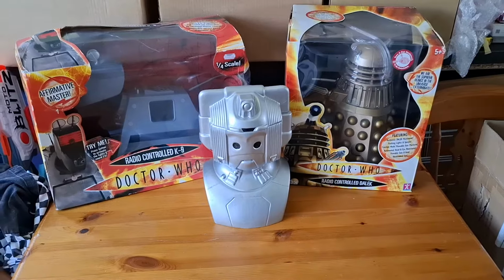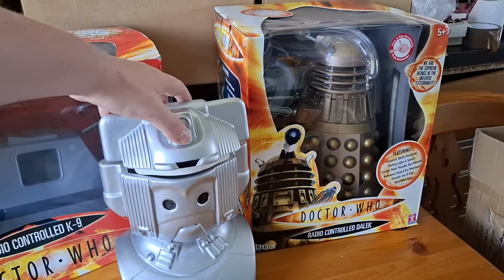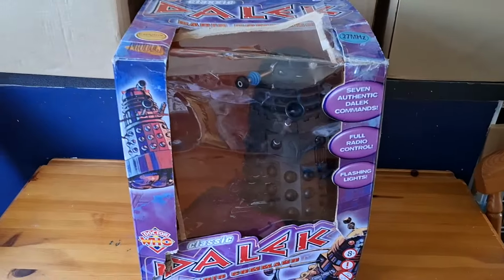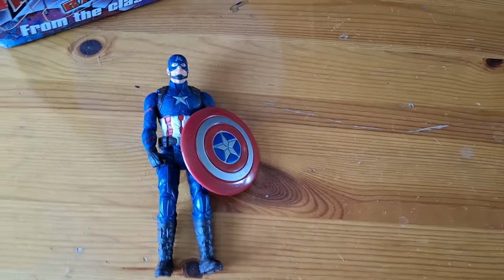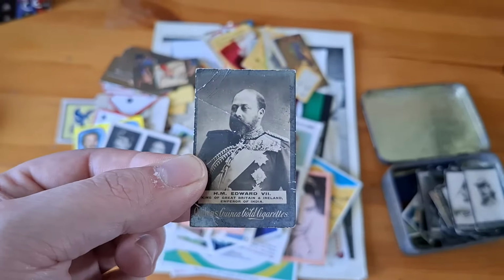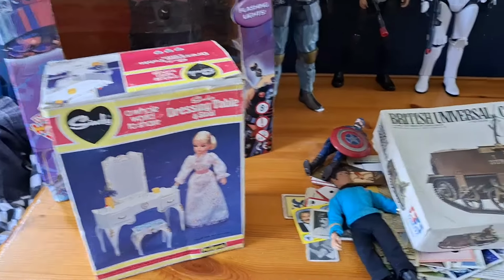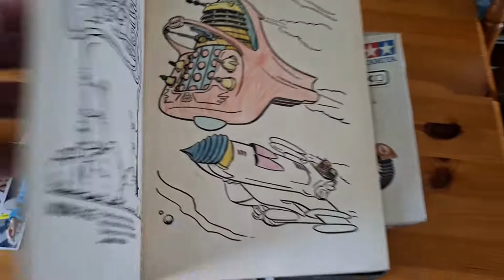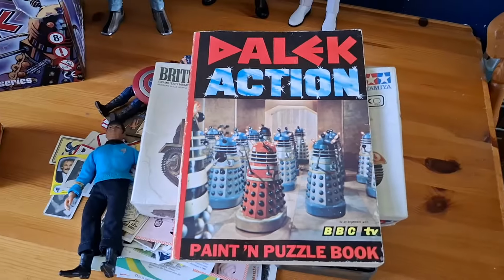Super Rare Doctor Who find at Local Carboot Sale - Vintage Toys Star Wars Star trek Sindy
You know the story, you go to the carboot to sale but end up buying. Founds some awesome items!